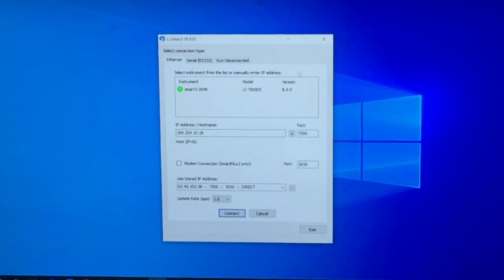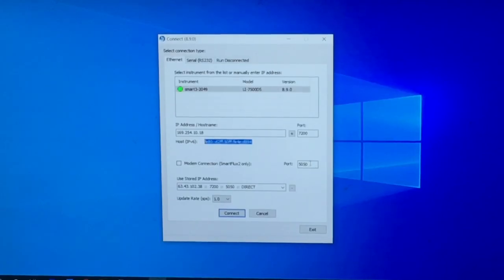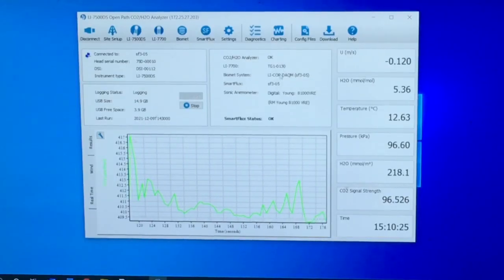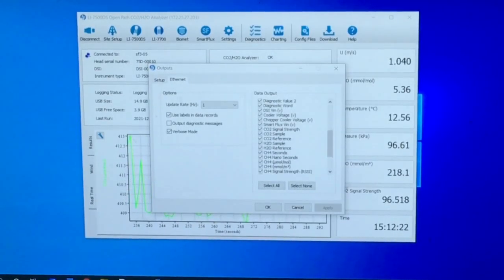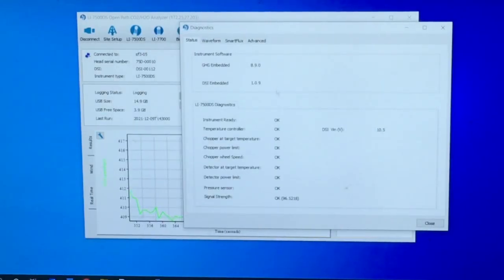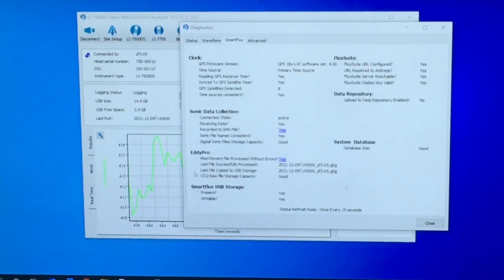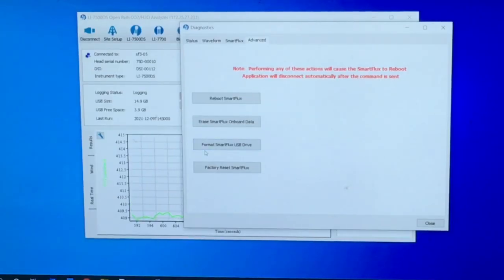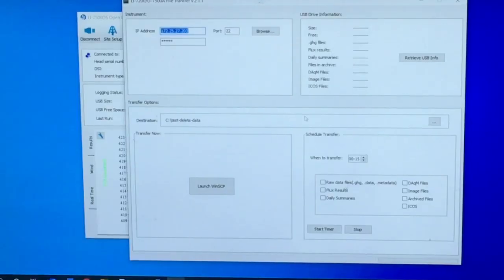Overview of the win-GHG software for the LI-7500DS, LI-7500A/RS, and LI-7200/RS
Overview of the win-GHG software, which is used to configure LI-COR eddy covariance systems. Learn how to connect to different analyzers, including the LI-7700, LI-7500DS, LI-7500A/RS, or LI-7200/RS, connect to a biomet system, connect peripheral components, configure data transfer to a repository, connect to FluxSuite, and review the status of the SmartFlux 2 or 3 System.